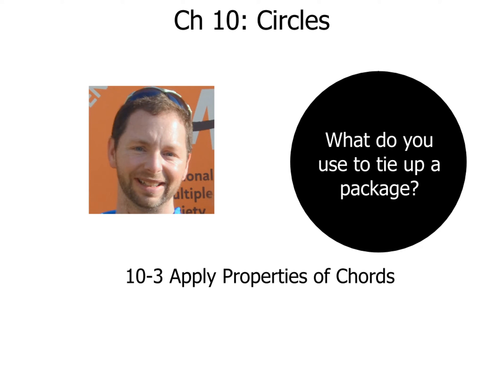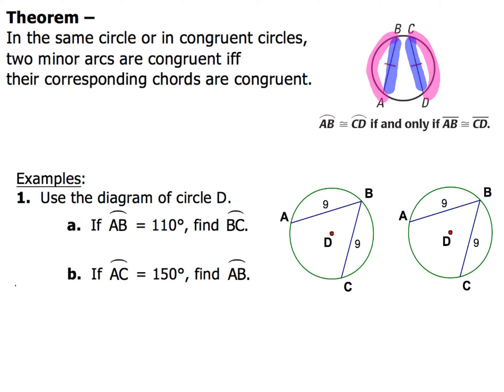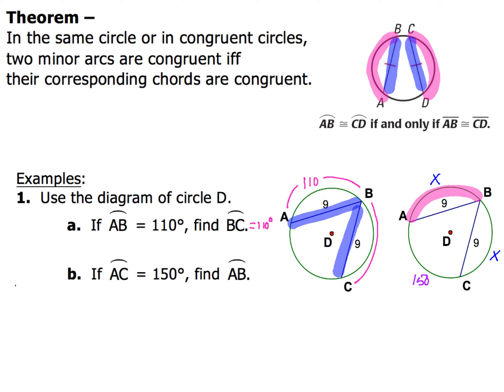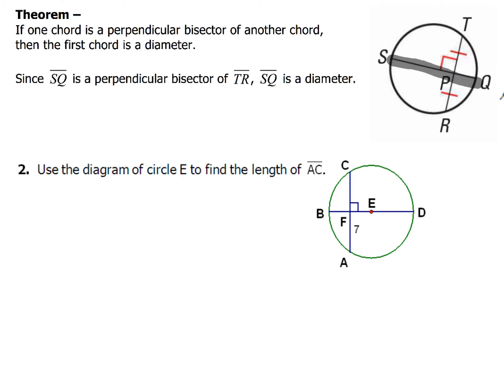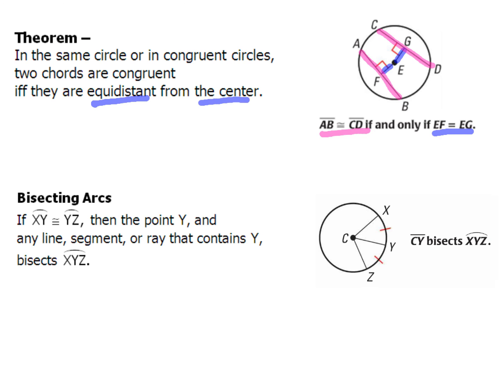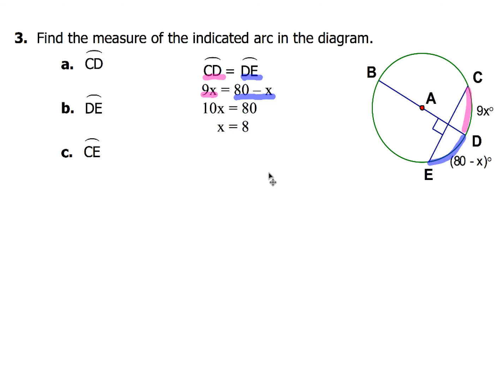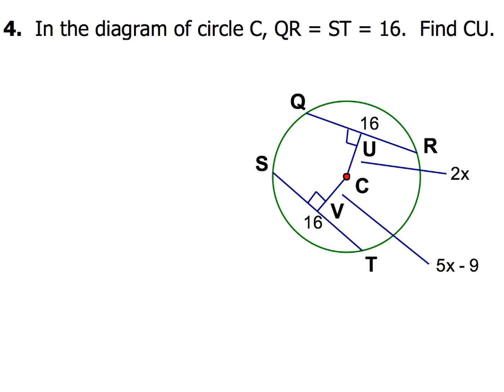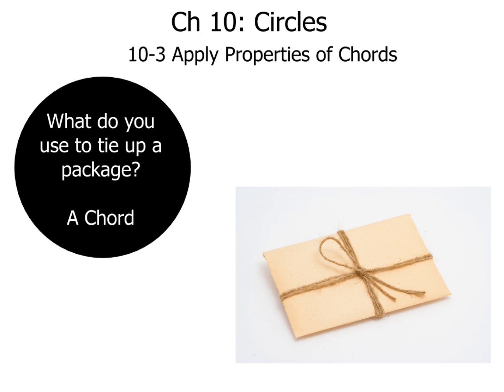10-3 Apply Properties of Chords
How to find arc measures using congruent chords.